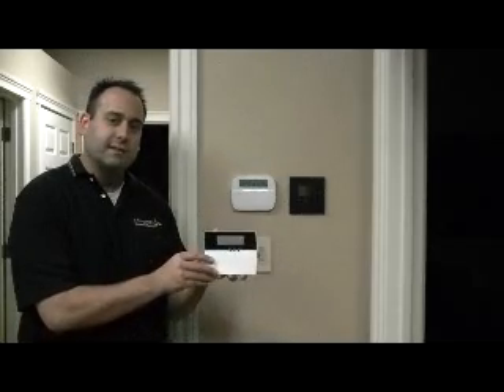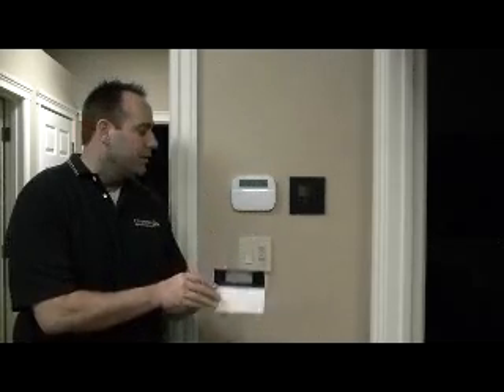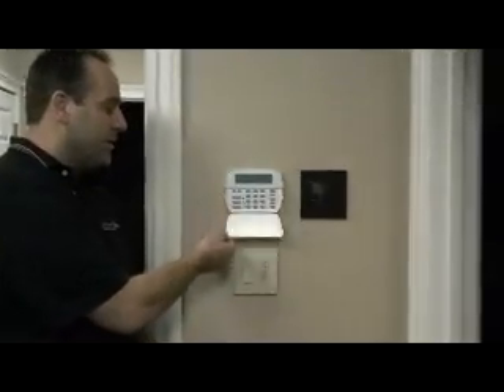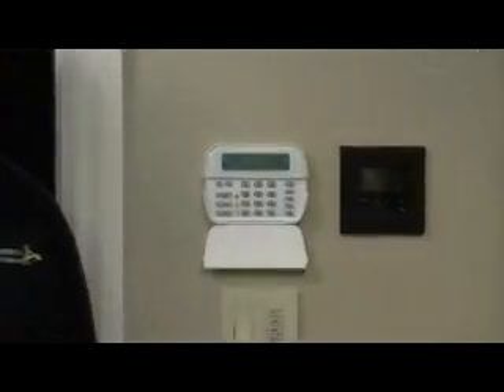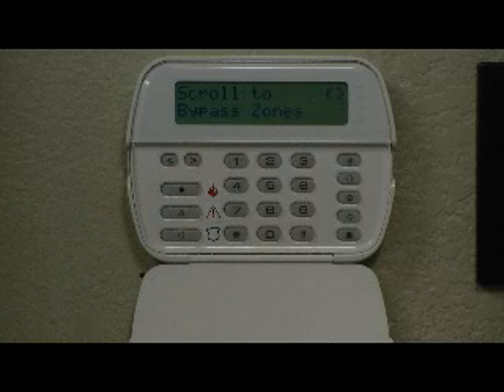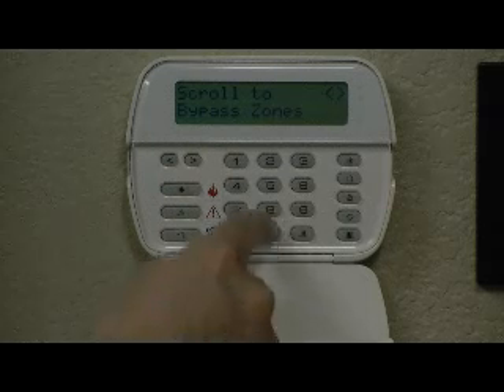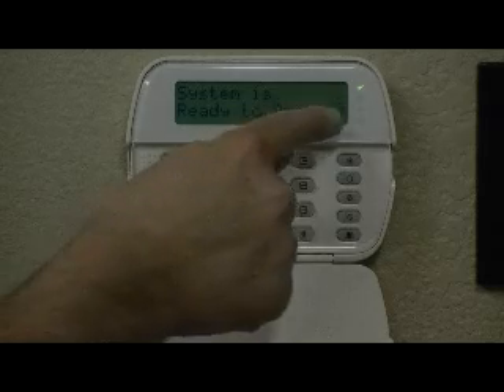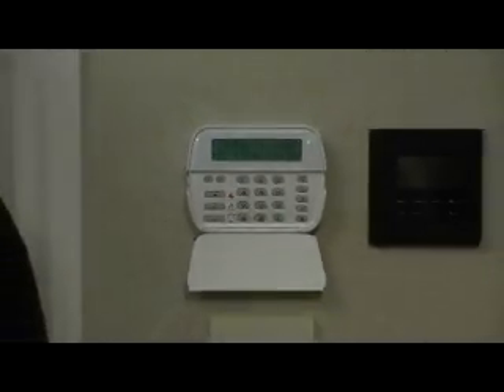How to Bypass a zone on a DSC security system.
Zone Bypass Procedure for DSC Security Systems